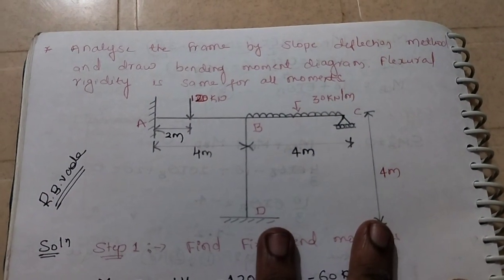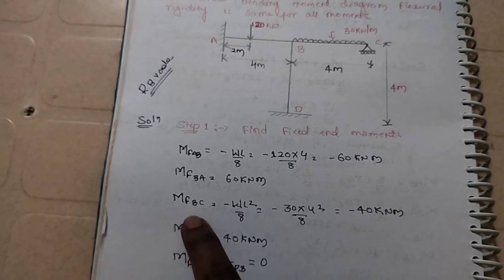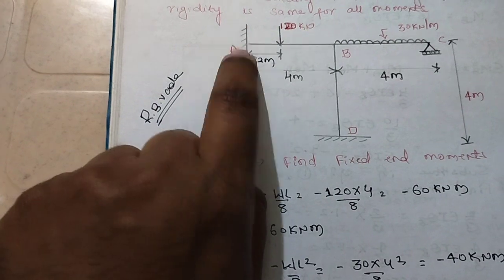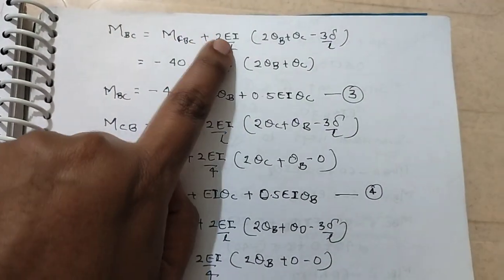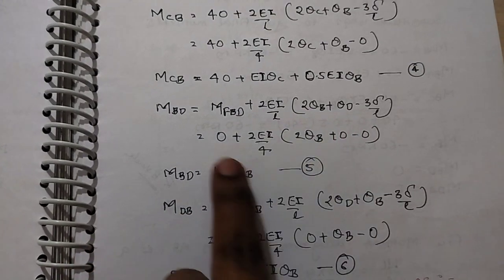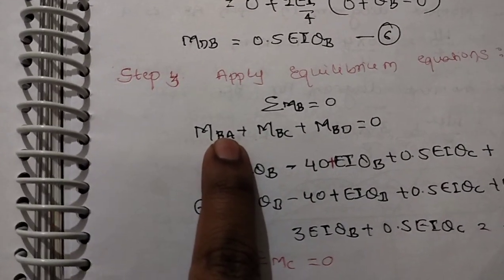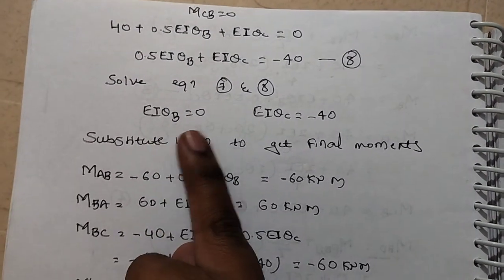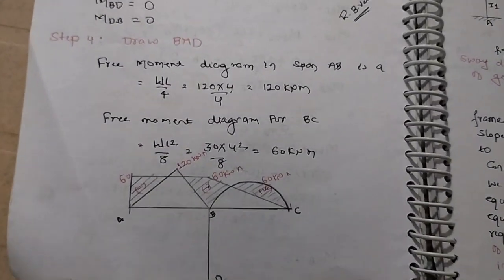LEC 03 Slope Deflection Method Frame Problem